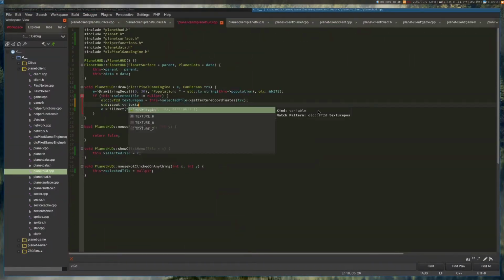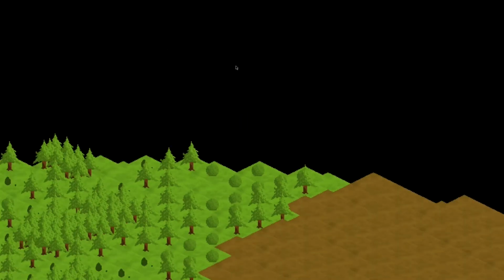Wow this took me way too long (Game Dev #4)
idfk